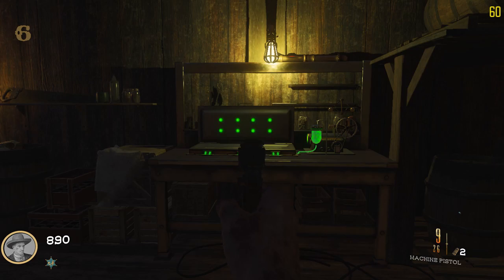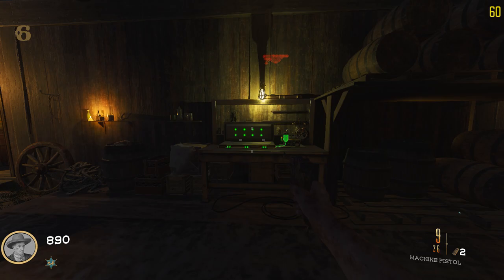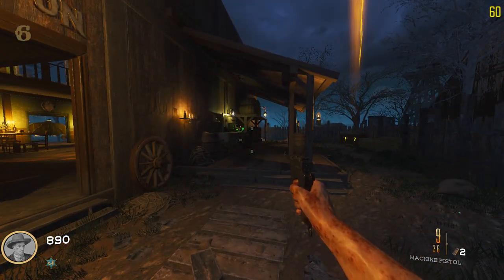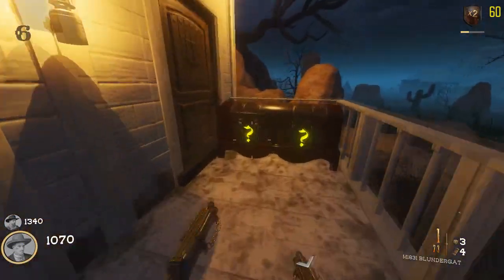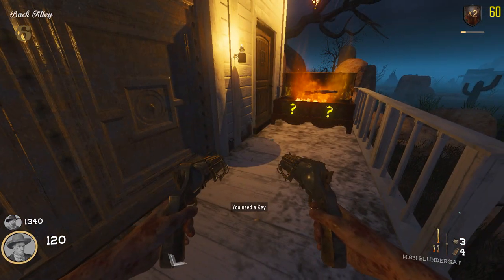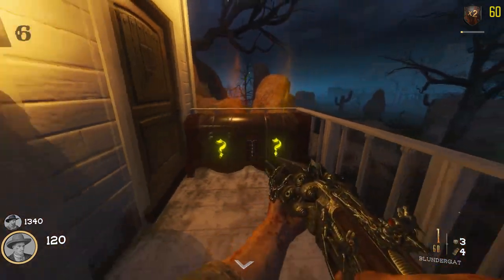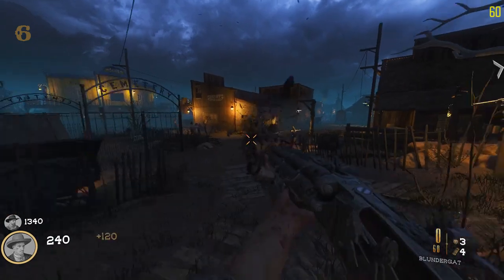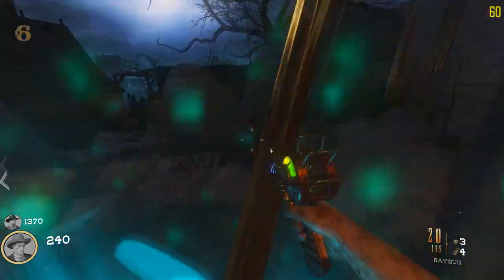HOW TO OBTAIN ACID GAT AND PART LOCATIONS "WANTED" BLACK OPS 3 CUSTOM ZOMBIES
Here is a quick guide to Obtain the Acid Gat in Call of Duty Black Ops 3 Custom Map Wanted.